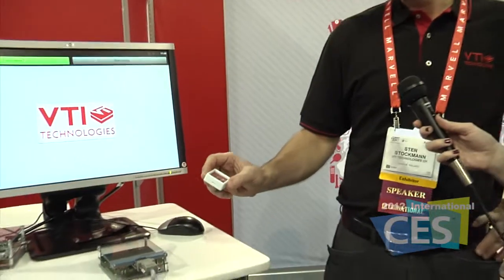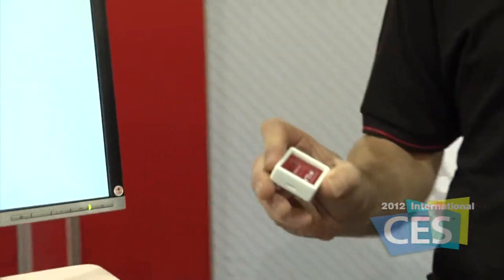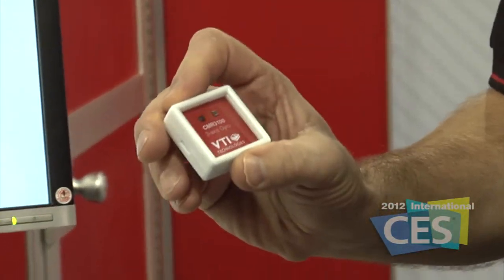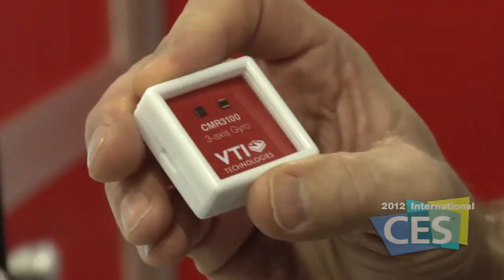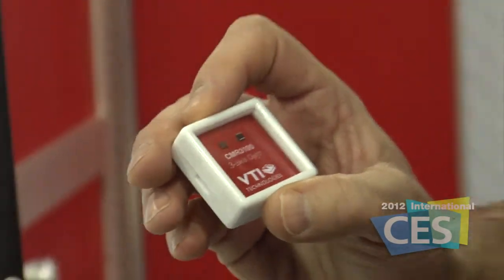2012 Int'l CES: VTI Technologies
VTI Technologies shows off the worlds least energy consuming gyroscope